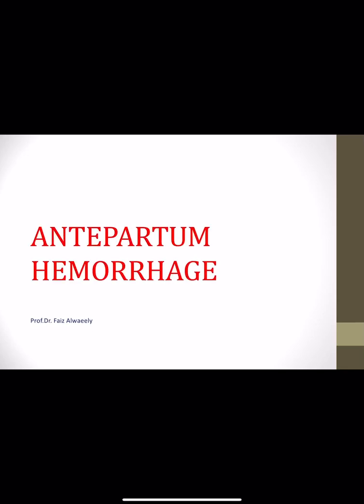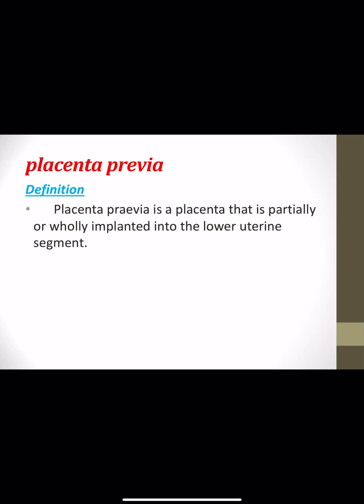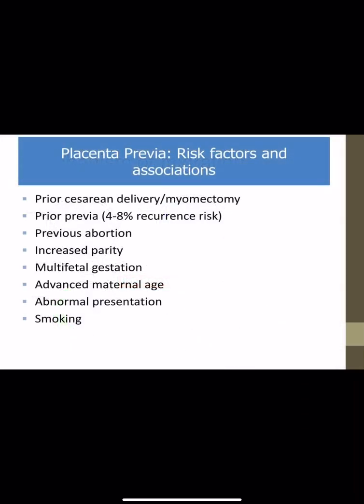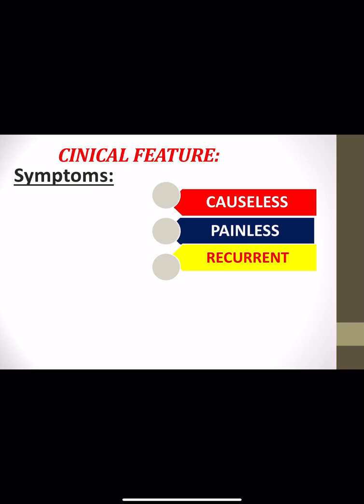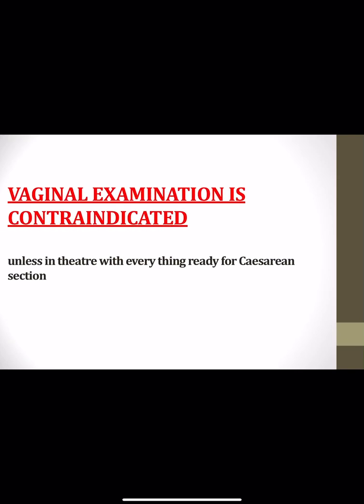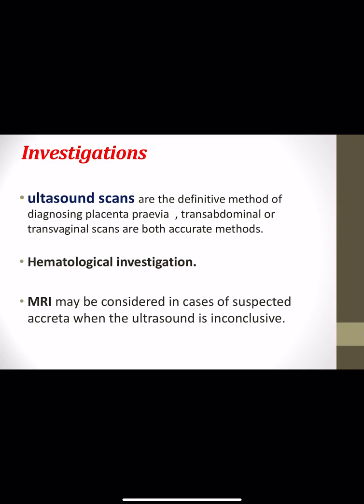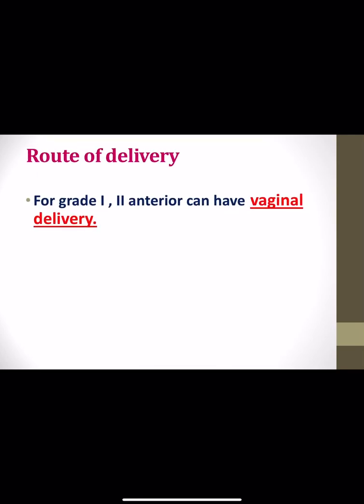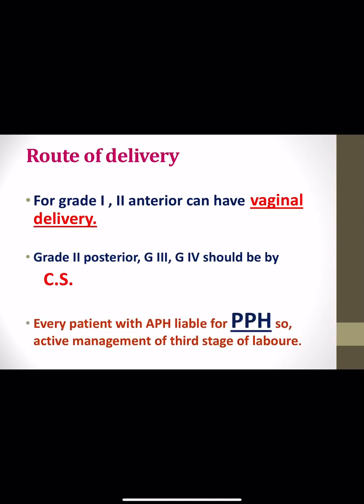Antepartum hemorrhage - part 1 - placenta praevia